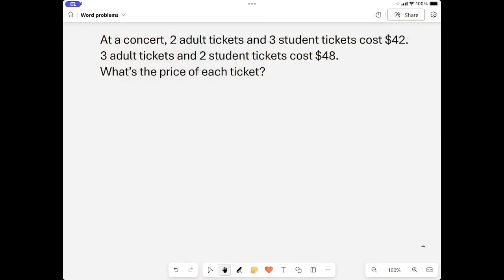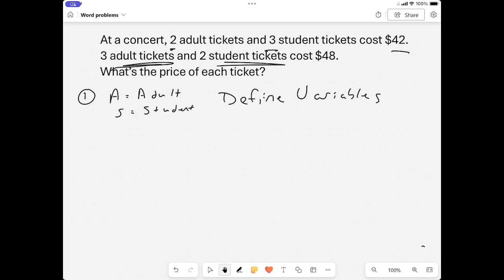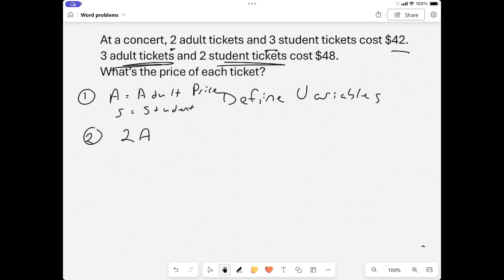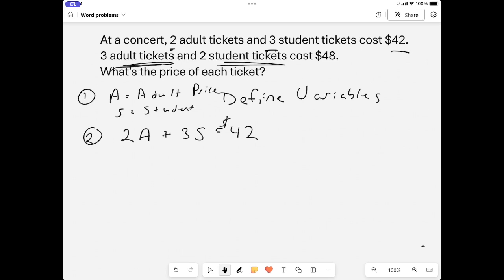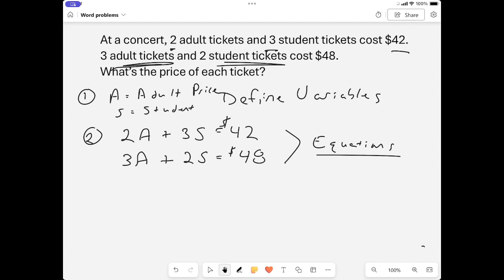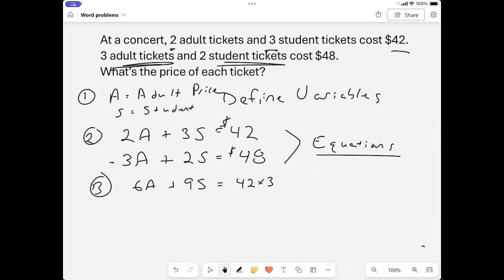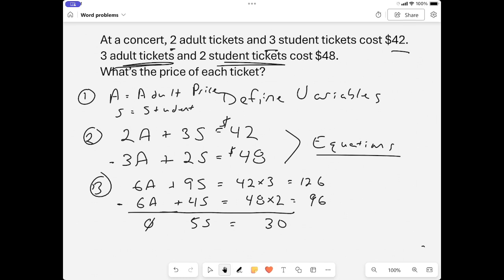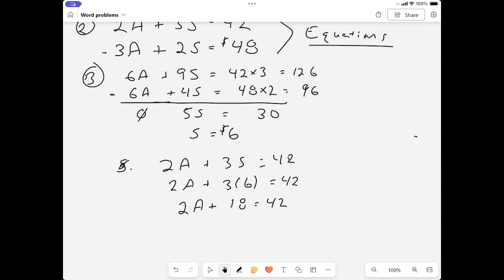How to Master Word Problems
Do word problems bring your homeschool math time to a halt? 😩
You're not alone — word problems are one of the biggest struggles for students and parents alike.

But it’s not the math that’s hard — it’s the translation.

🎯 In this video, Dr. Callahan shows:

A simple 3-step method to break down any word problem

How to turn confusing stories into easy equations

A real example of solving a system of equations

Why substitution and elimination don’t have to be scary